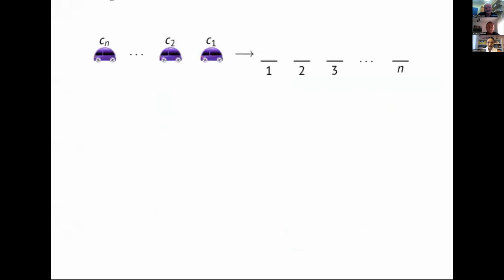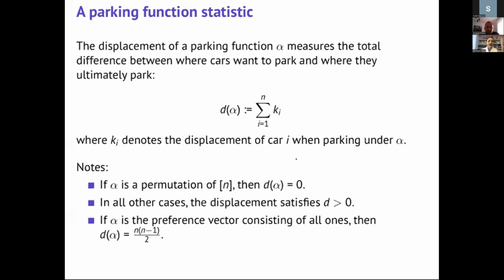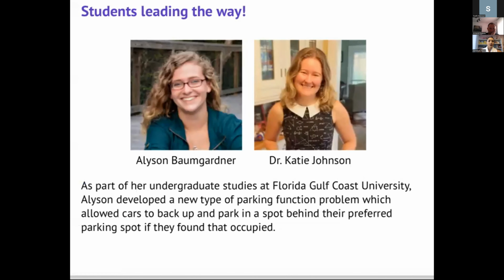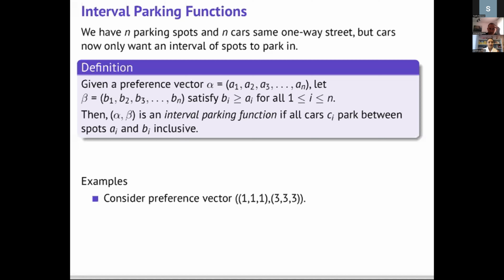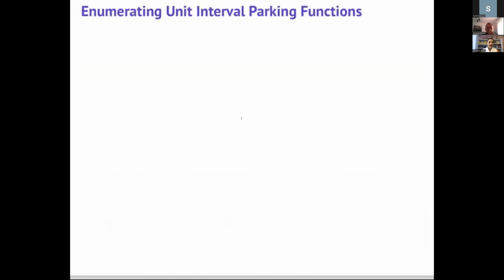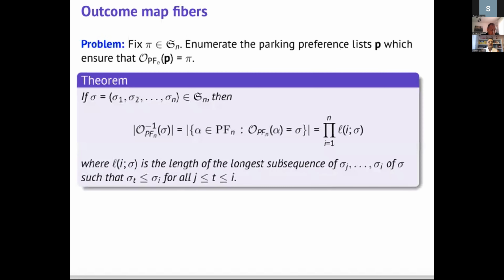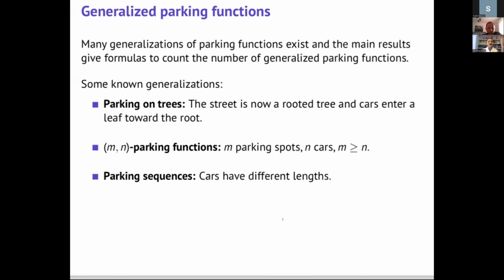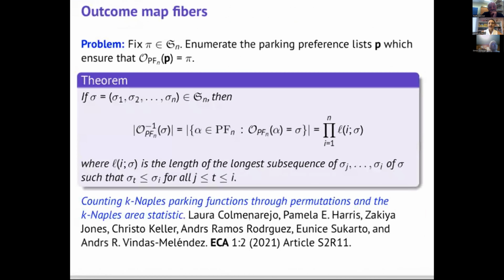ICECA 2022 - Pamela Harris - International Conference on Enumerative Combinatorics & Applications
Speaker in the International Conference on Enumerative Combinatorics and Applications, September 6th-7th 2022, Virtual.